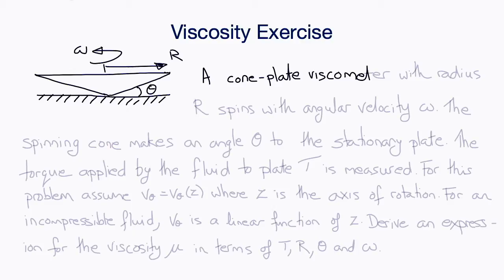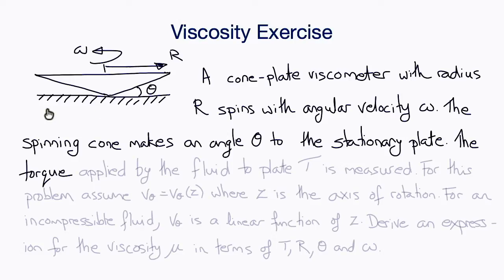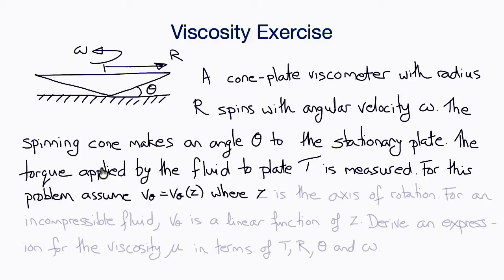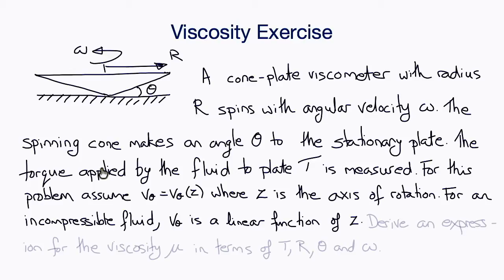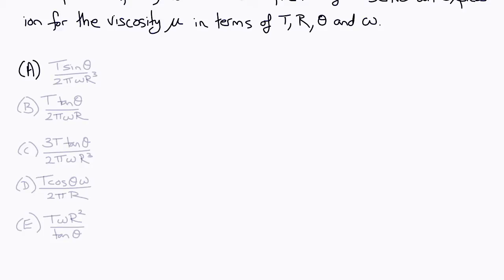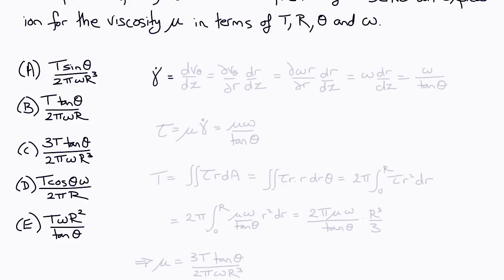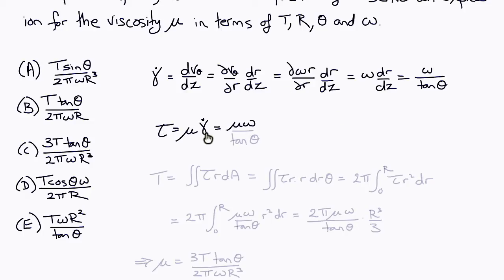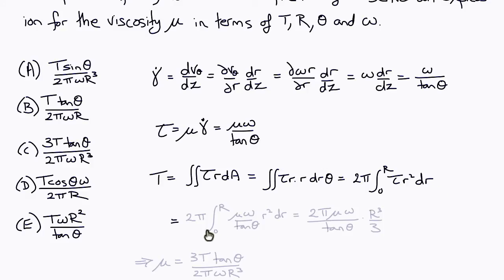03d3 Newtonian Fluids: Exercise